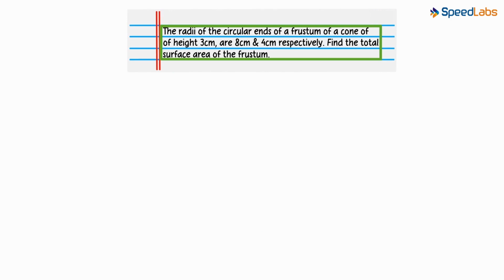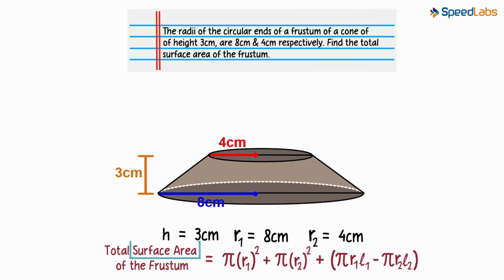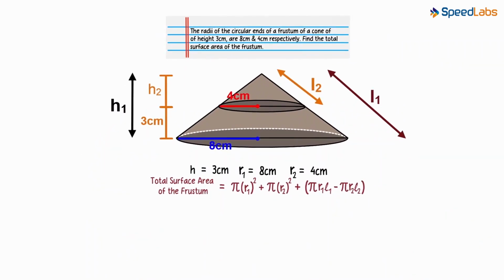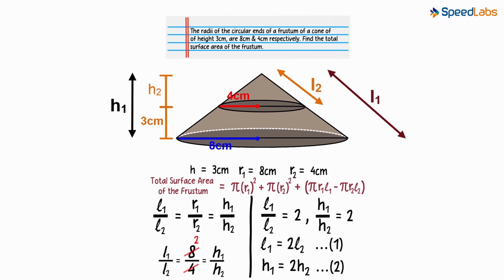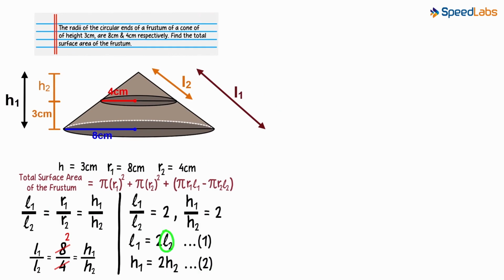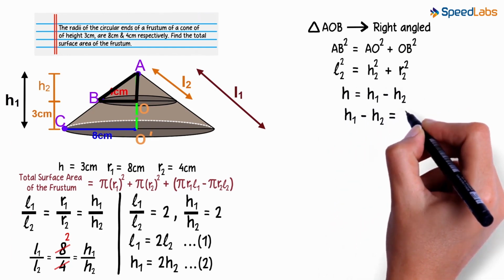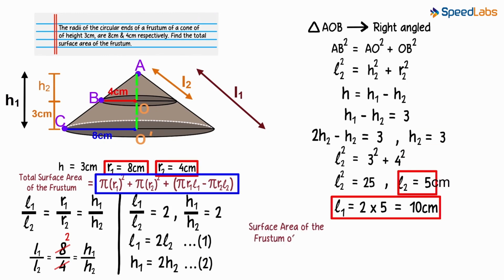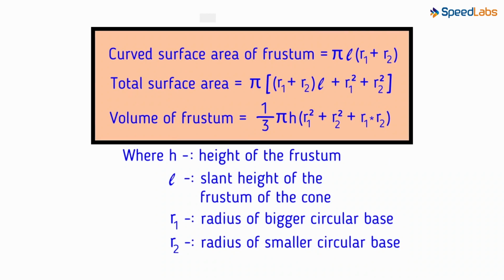Class-10-Maths-Ch-13-Surface Areas & Volumes-Topic- Examples on Frustum of a cone